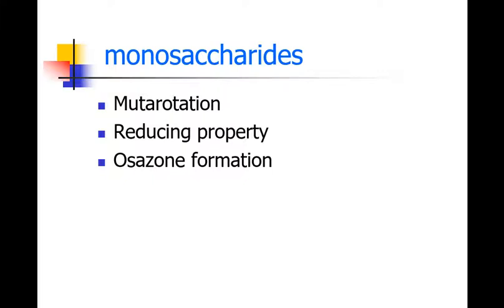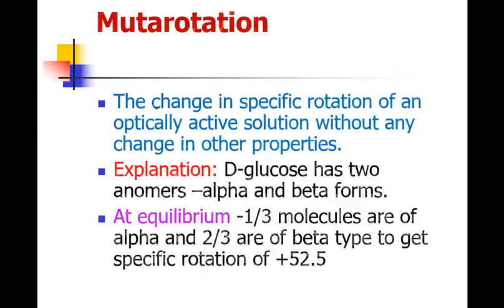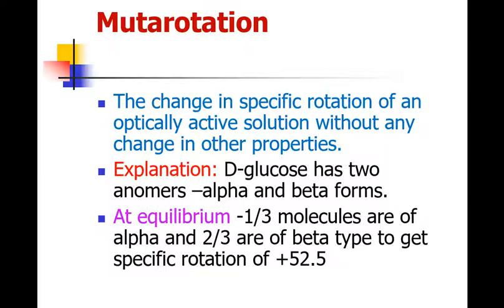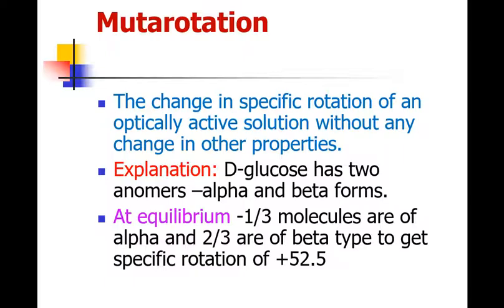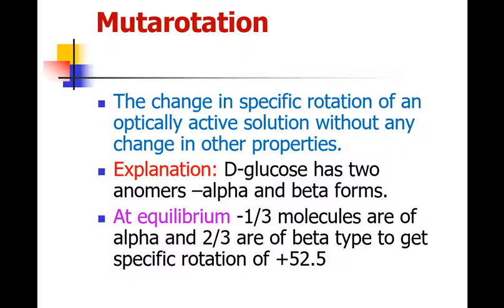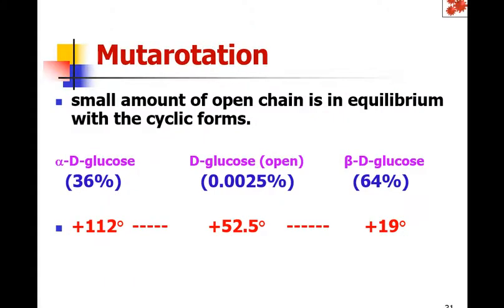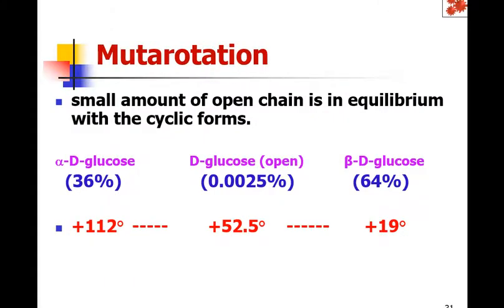Mutarotation - Carbohydrate Chemistry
These series of lecture Videos are made for the benefit of Allied Health Science students.